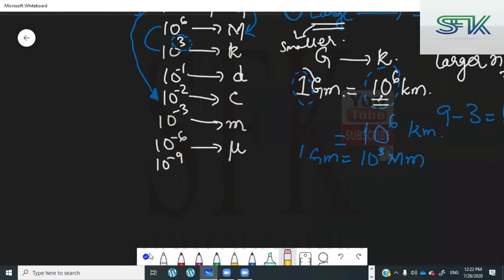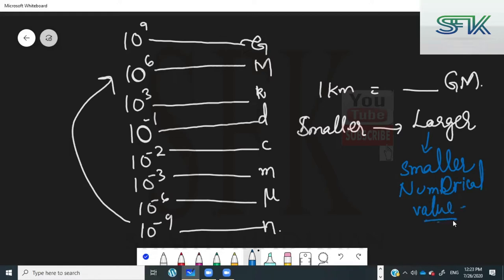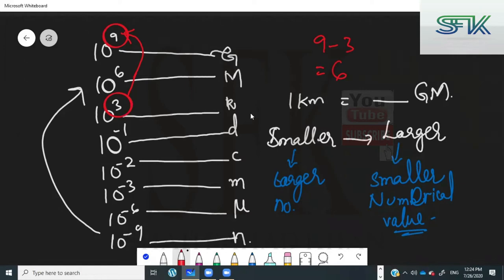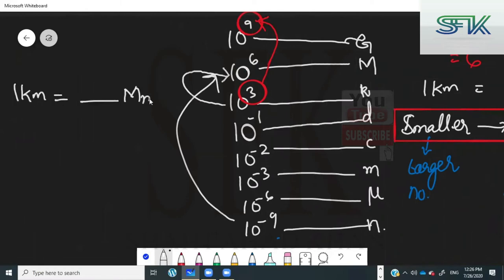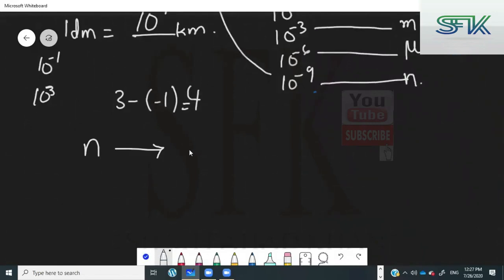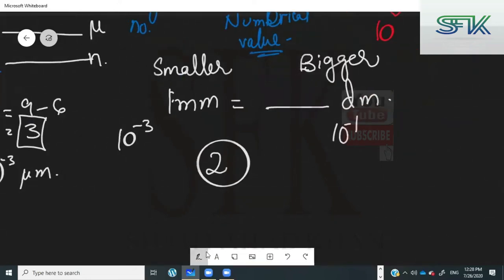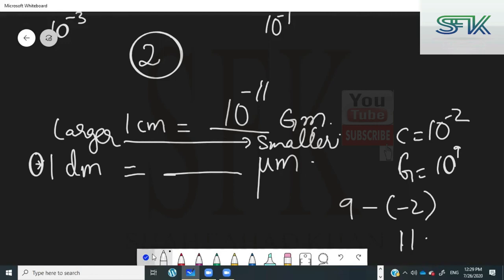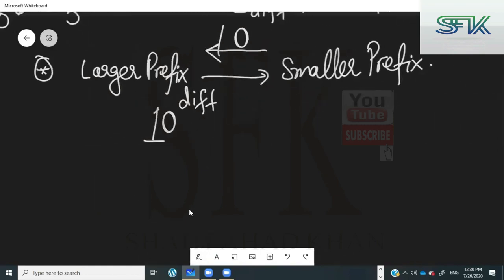prefix conversion short cuts O'level Physics class 6